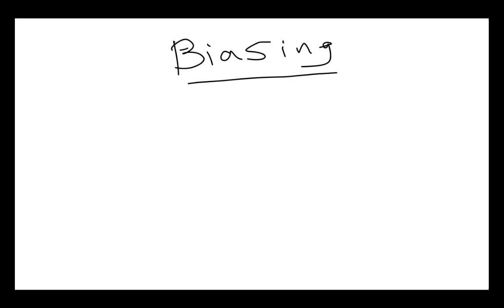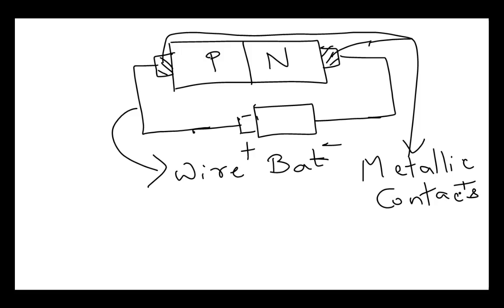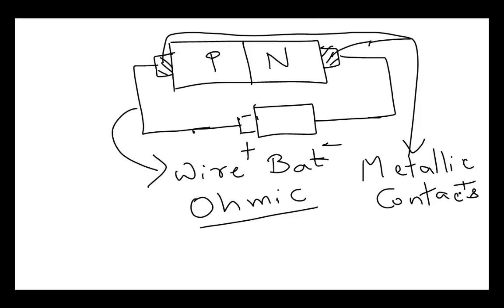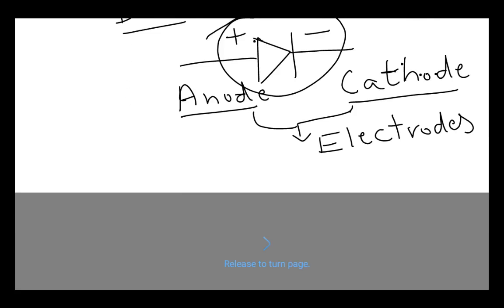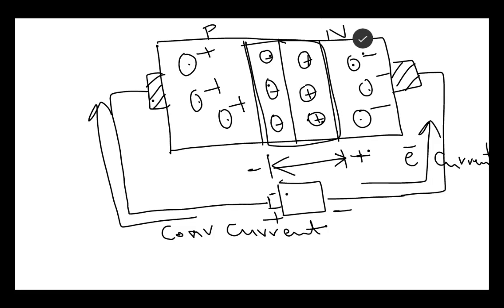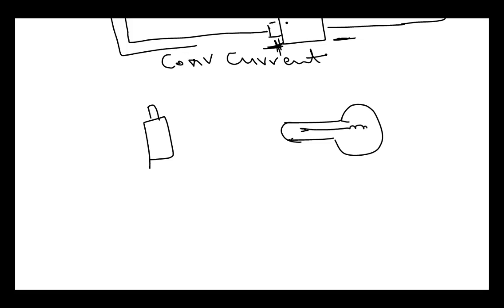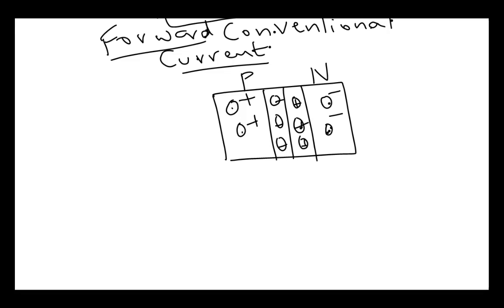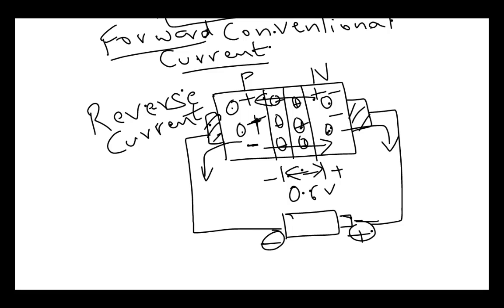Biasing of Diode